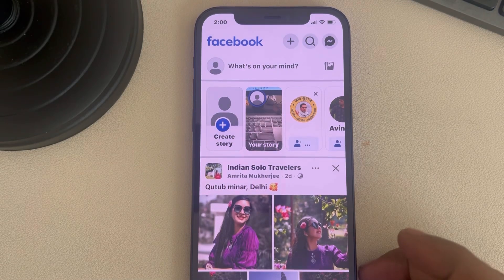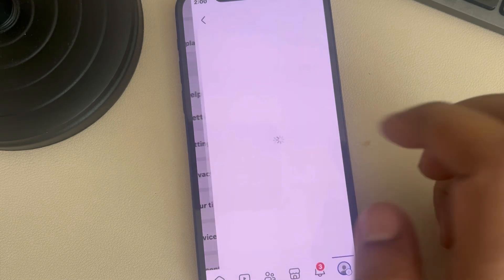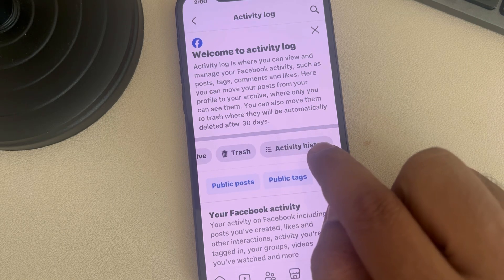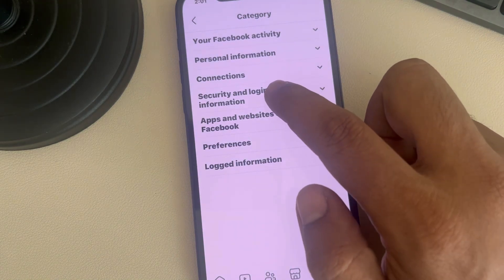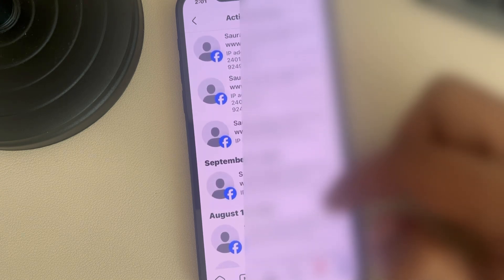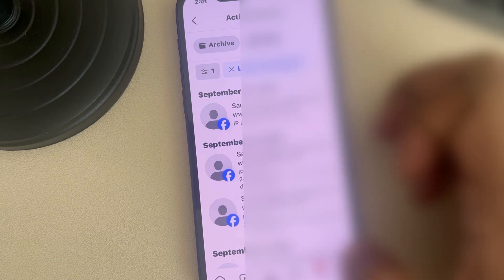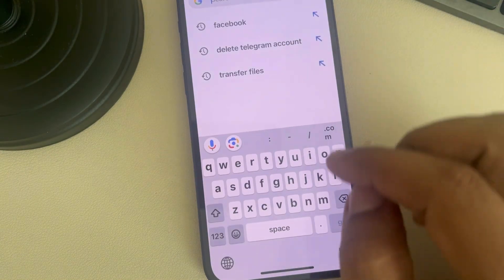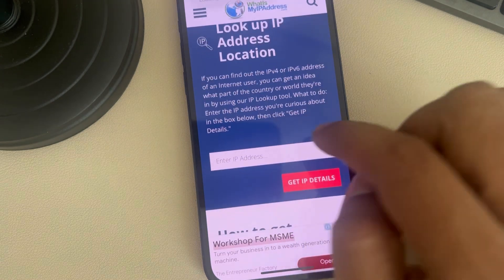How to View Facebook Login History and IP addresses